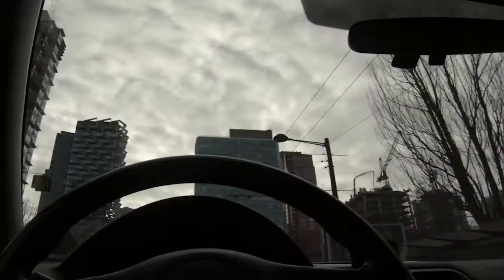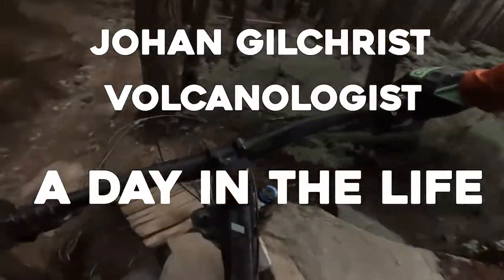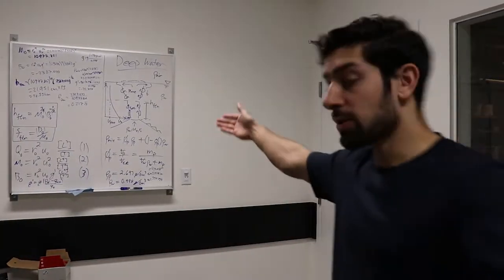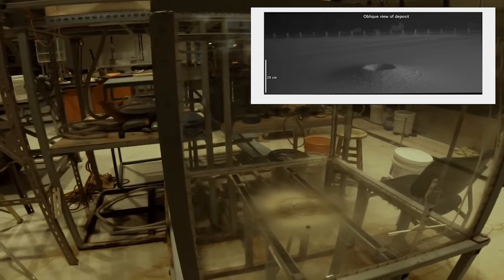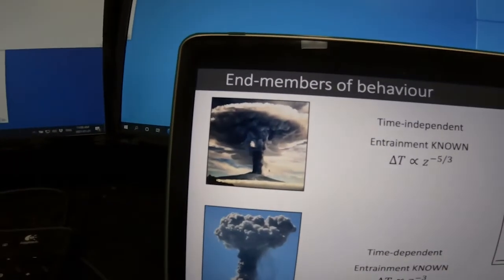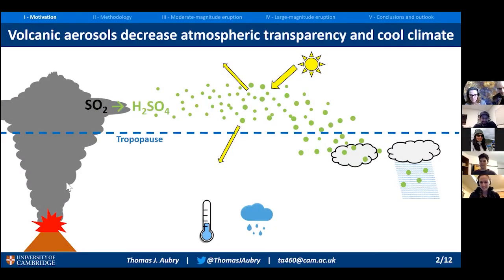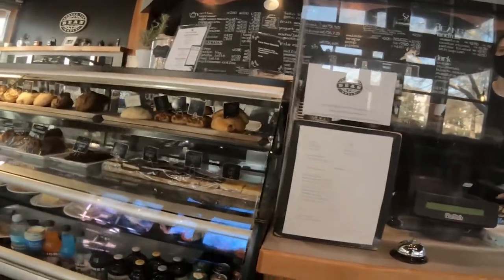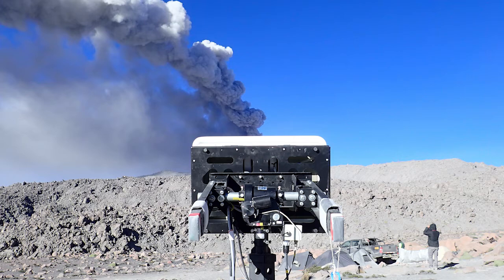A Day in the Life - Johan Gilchrist, Experimental Volcanologist, UBC